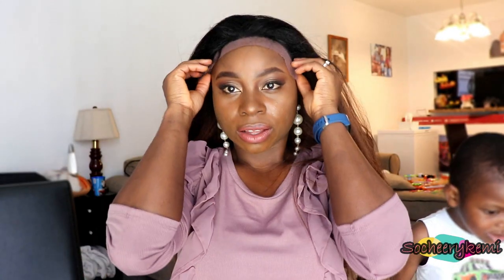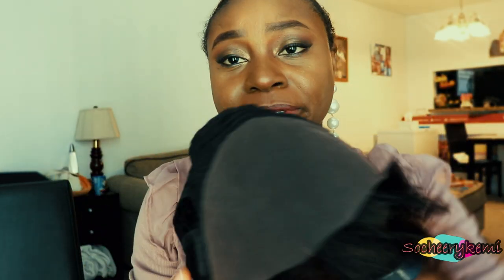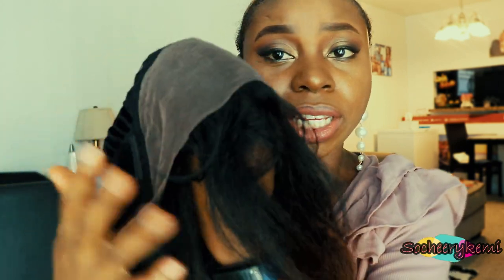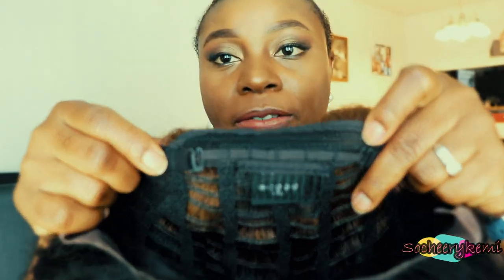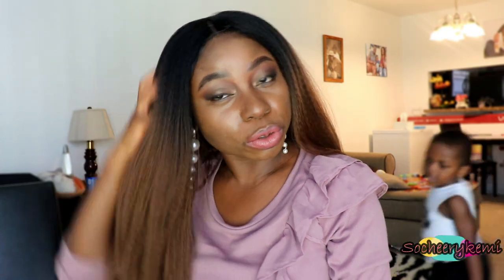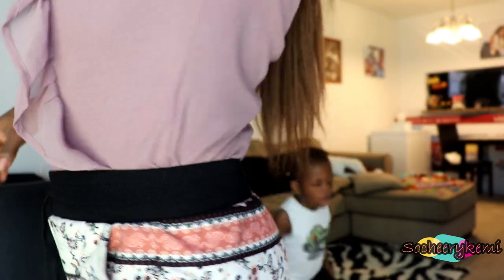Ombre Yaki Straight Frontal Wig|Looks like a blow dry Type 4b 4c Hair| Yes synthetic!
Hey Divas, this is a demo on the wig I had reviewed previously. Link is below. I can't even believe I'm uploading two videos in a day...lol. I feel so accomplish. Please let me know what you think about this product. Thanks for stopping by...xoxo

LINK

Ombre Wig